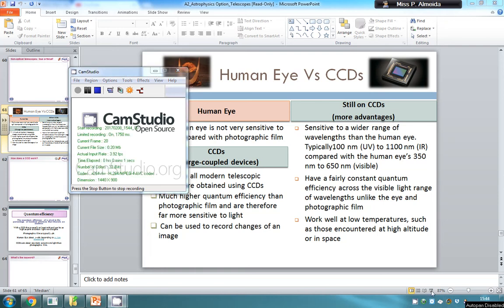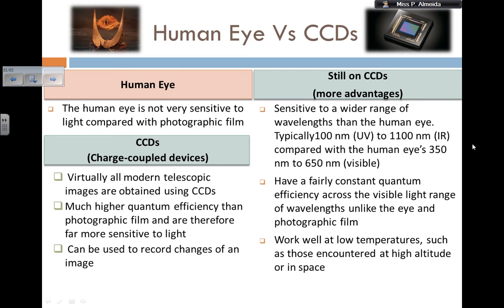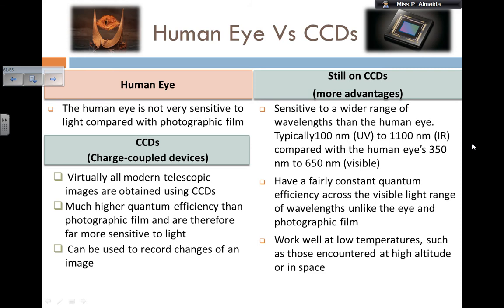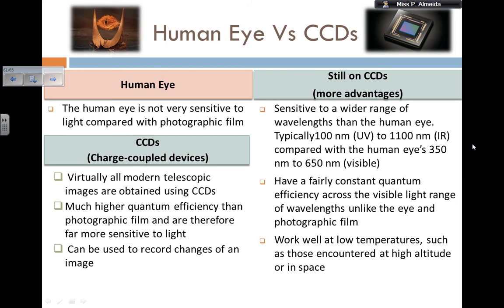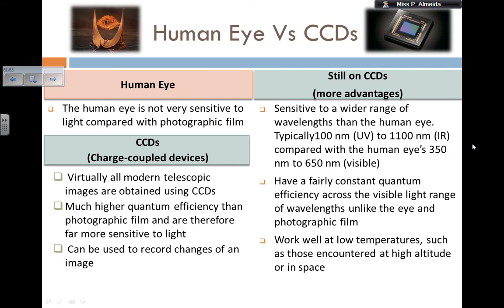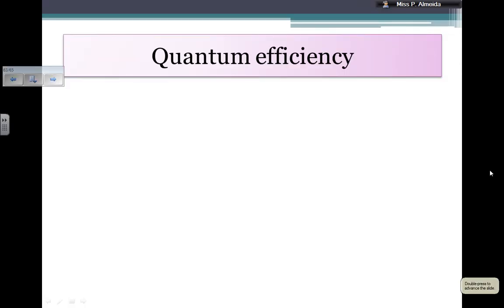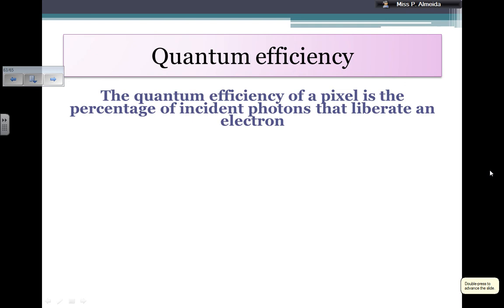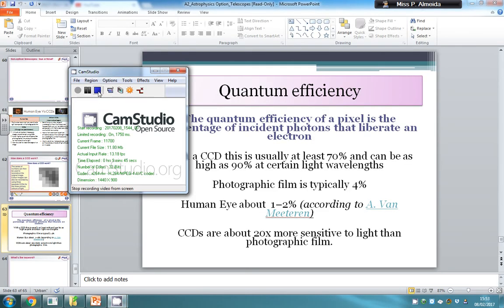Astrophysics Human eye Vs CCDs and Quantum Efficiency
Human Eye, Wavelengths, Visible, Ultraviolet, Infrared, Sensitivity to light, Quantum Efficiency